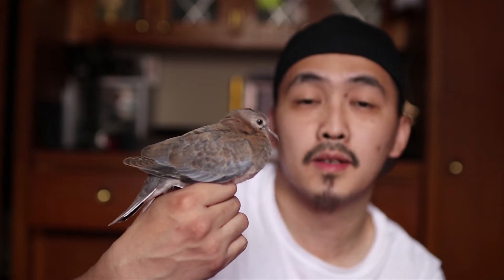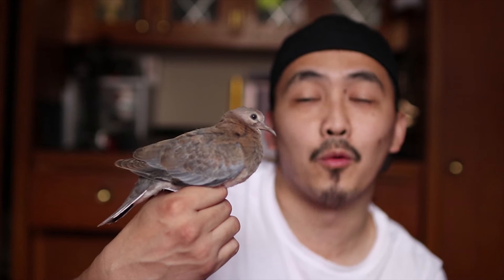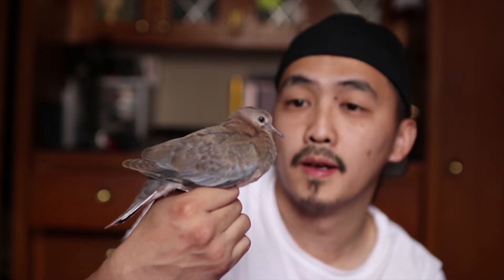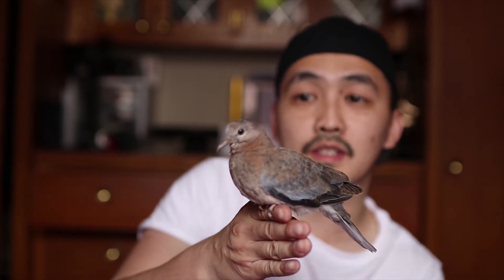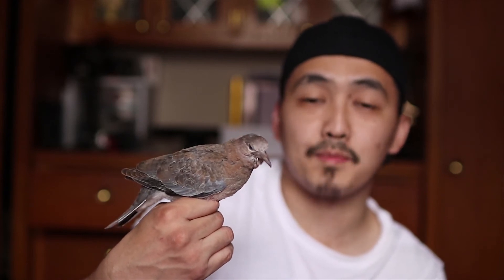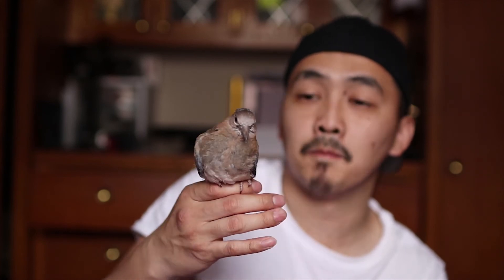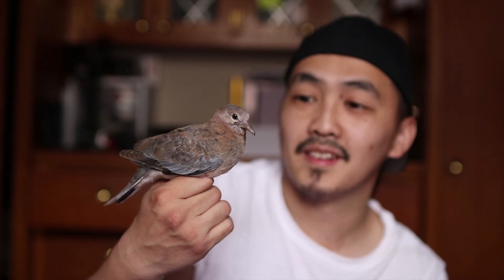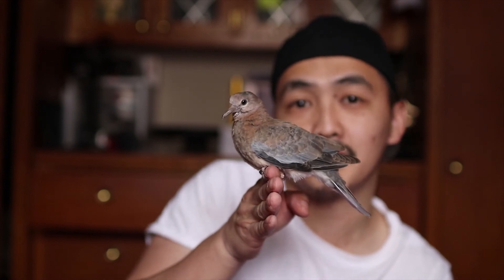Newest Addition: Baby Senegal Dove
Hi all. I just brought home this baby Senegal/Palm dove also known as Laughing Doves. Just left the nest! I'm excited!!